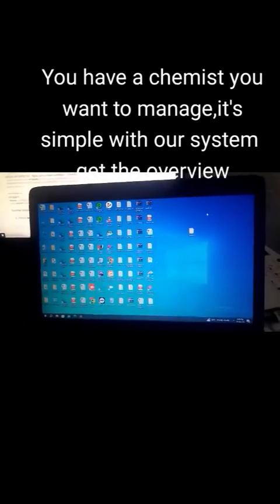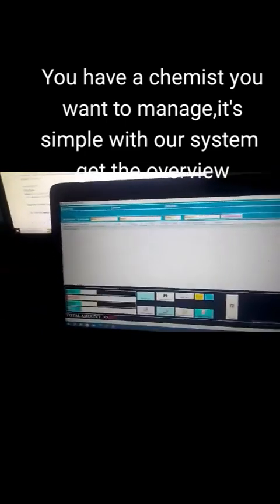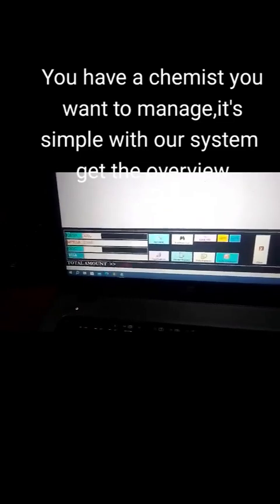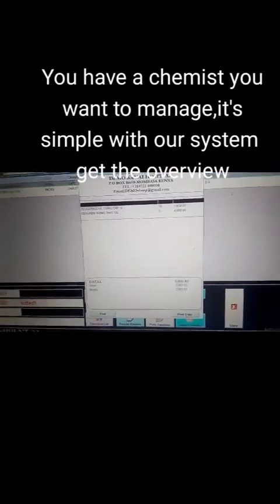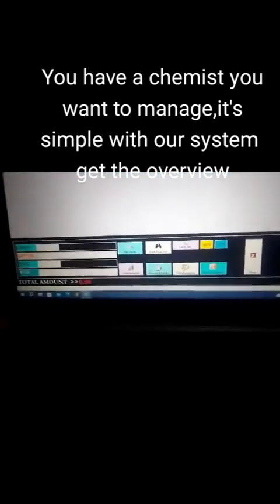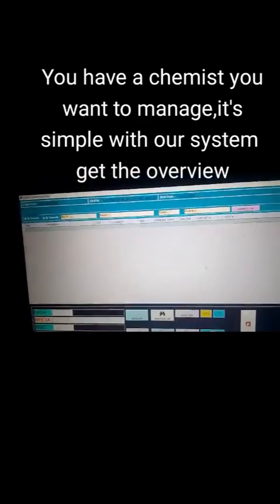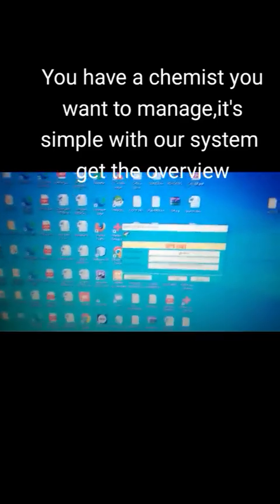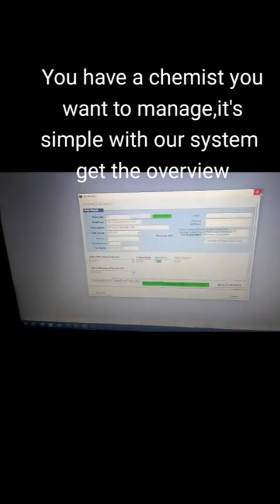Buy our system at only 8000/- monitor your sales at your comfort